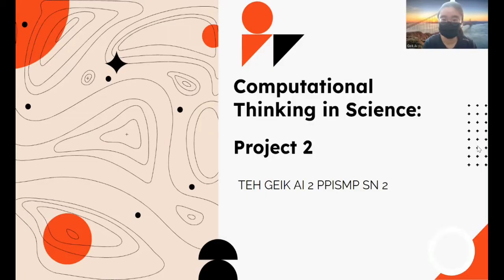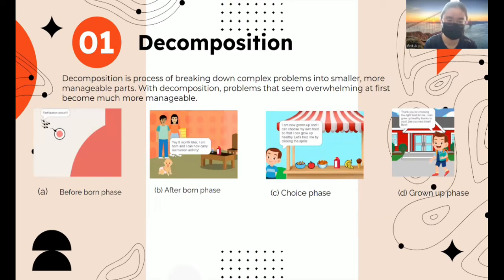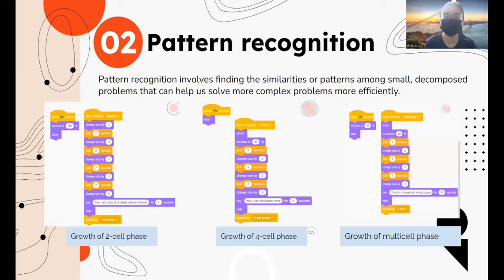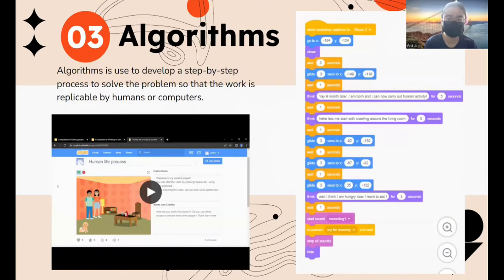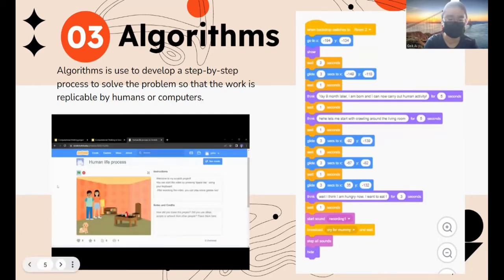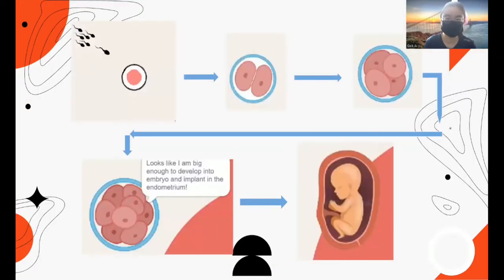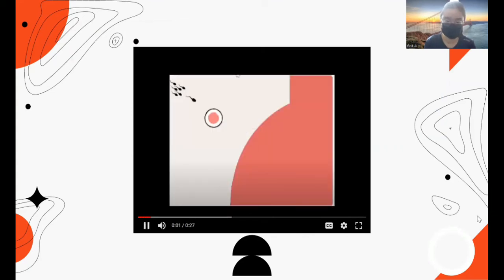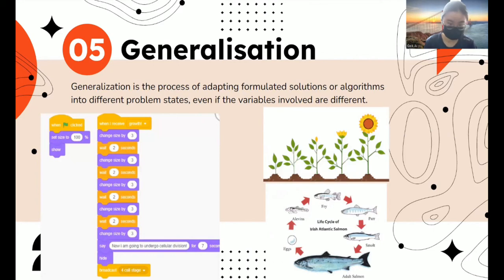SCES 1152 Computational thinking in science 2PPISMPSN2 TEH GEIK AI